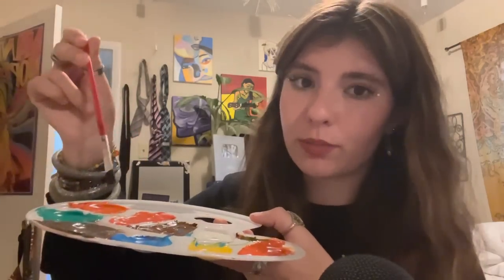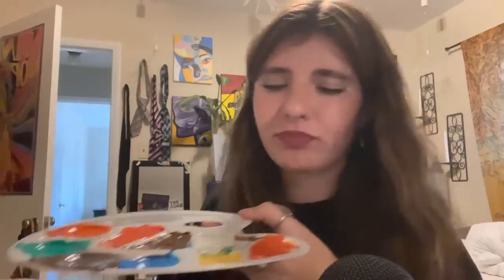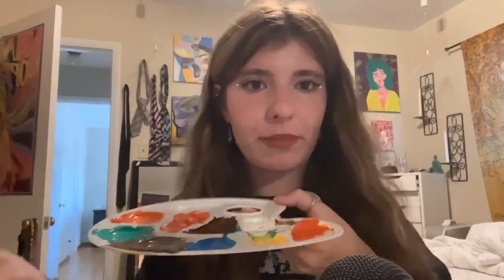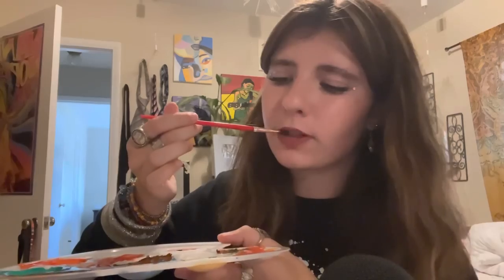[ASMR] EATING EDIBLE PAINT 🎨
Hi everyone! I know the comments for this videos are disabled, but I didn't choose this. For some reason YouTube is not letting me turn them on. I've opened a support ticket to try and figure out why. Thanks for understanding! (For now just comment in one of my other videos and I Will see them!).

This video was inspired by some of my favorite ASMRtists:

and
TIKTOK Artist name - coming soon.